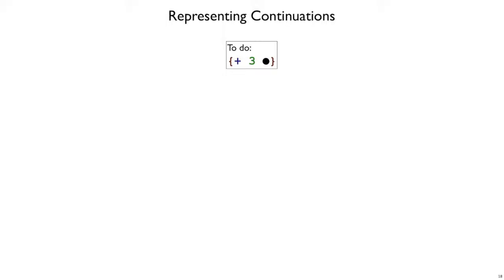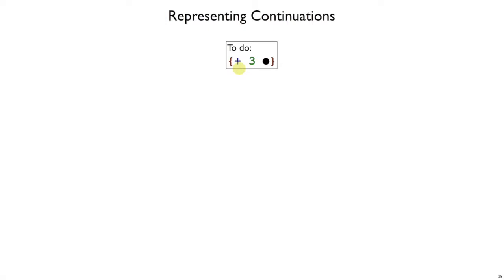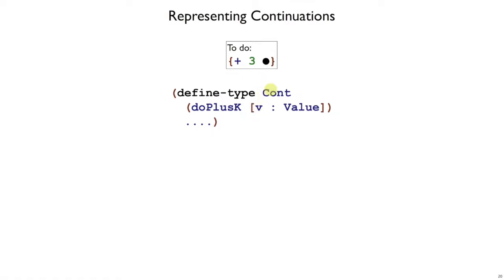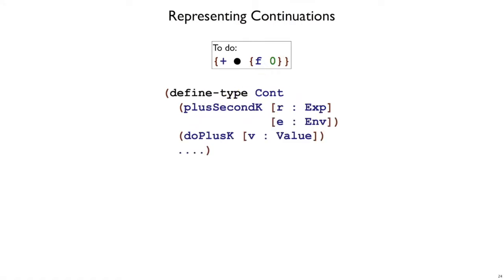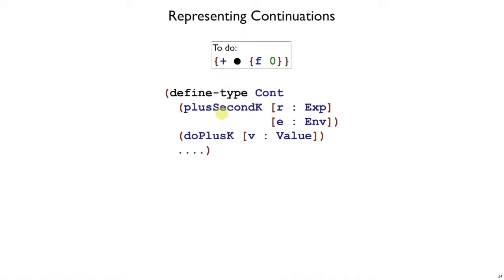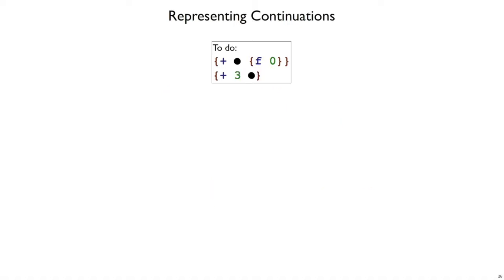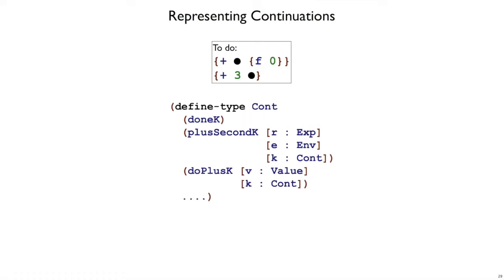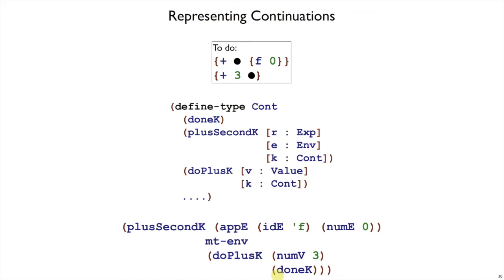Plait Continuation 2 - representation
Choosing a representation for Curly continuations.